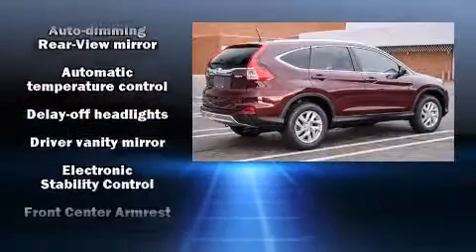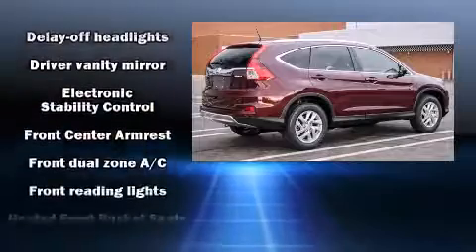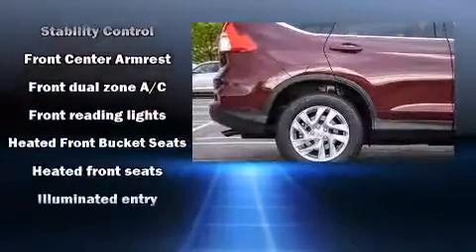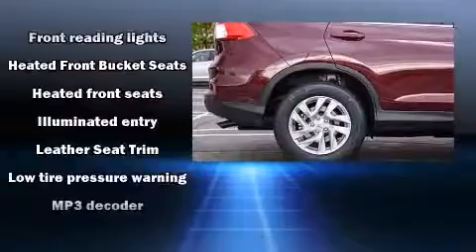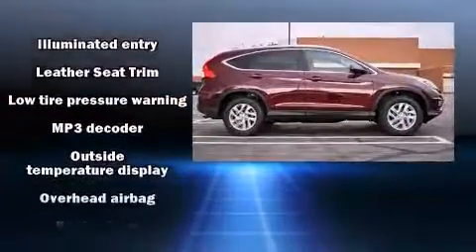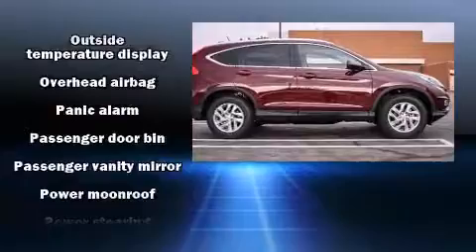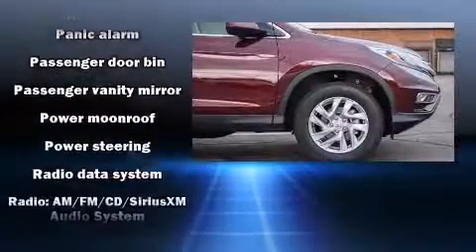2015 Honda CR-V EX-L AWD in Richfield, MN 55423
Discerning drivers will appreciate the 2015 Honda CR-V. Smooth gearshifts are achieved thanks to the 2.4 liter 4 cylinder engine, and all wheel drive keeps this model firmly attached to the road surface. Honda prioritized comfort and style by including: a rear window wiper, 1-touch window functionality, a trip computer, an automatic dimming rear-view mirror, heated seats, cruise control, and much more. Features such as automatic climate control and leather upholstery prove that economical transportation does not need to be sparsely equipped. Audio features include a CD player with MP3 capability, steering wheel mounted audio controls, and 7 speakers, providing excellent sound throughout the cabin. Honda also prioritized safety and security with features such as: head curtain airbags, front SIDE impact airbags, traction control, brake assist, a security system, and 4 wheel disc brakes with ABS. Electronic stability control ensures solid grip atop the road surface, no matter how challenging the driving conditions. Our aim is to provide our customers with the best prices and service at all times. Please don't hesitate to give us a call.